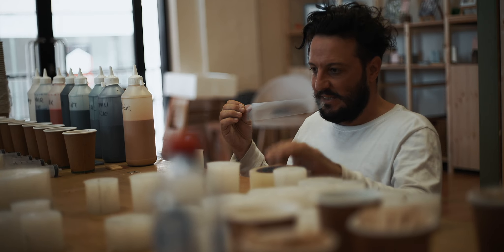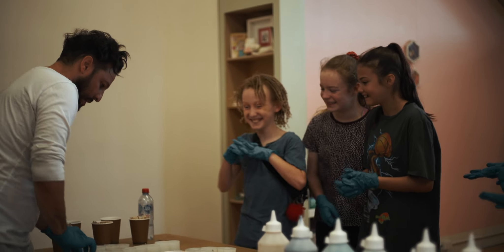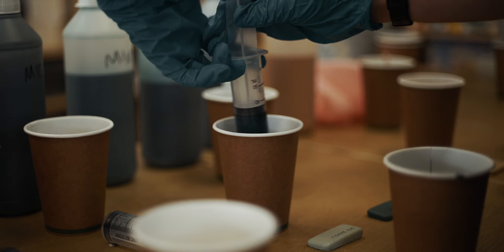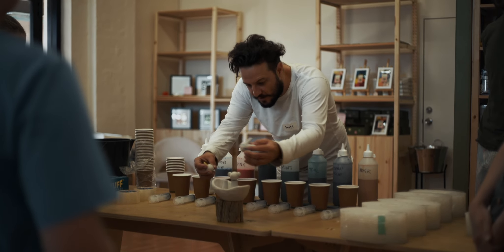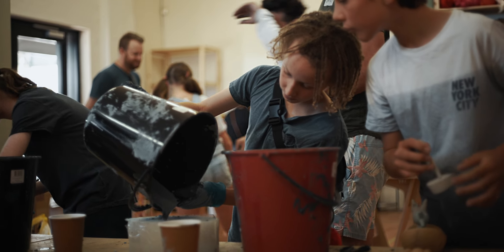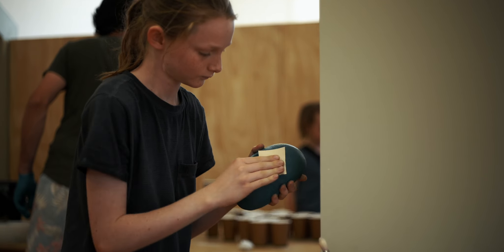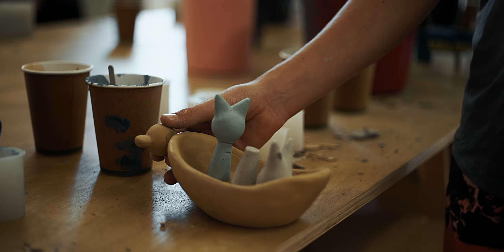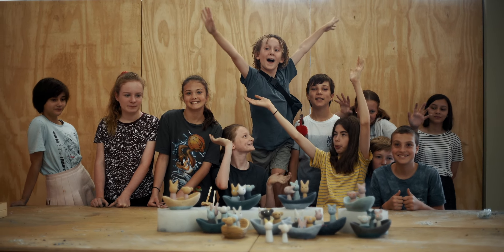Nood Co x Milktooth - a creative workshop with Kids & Colour